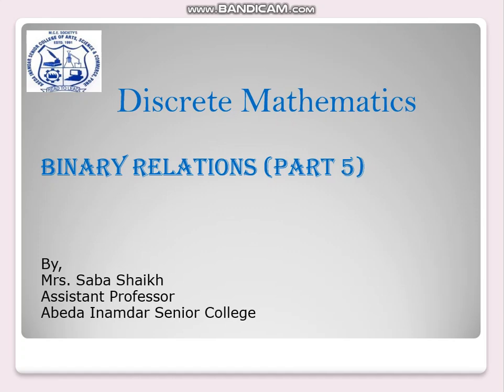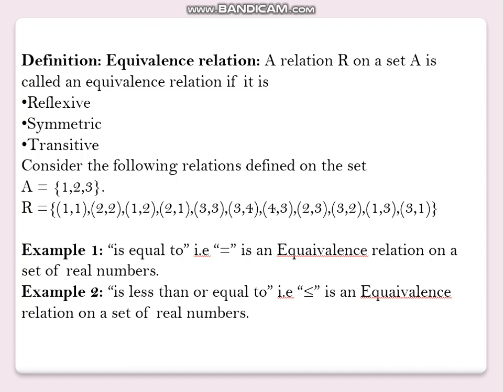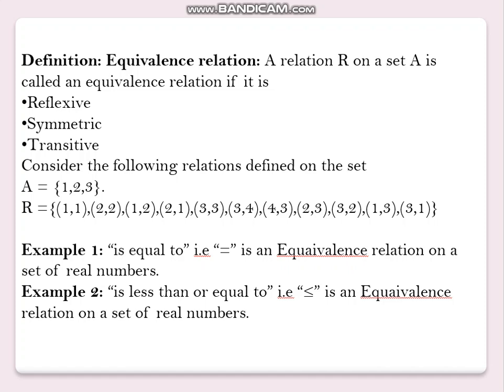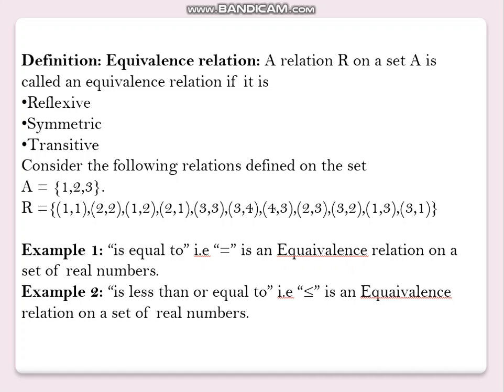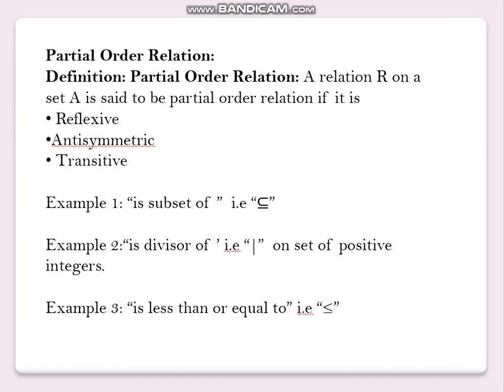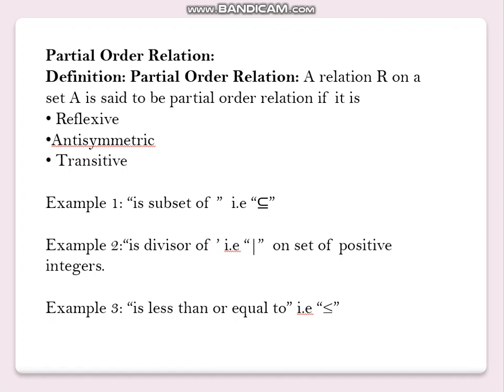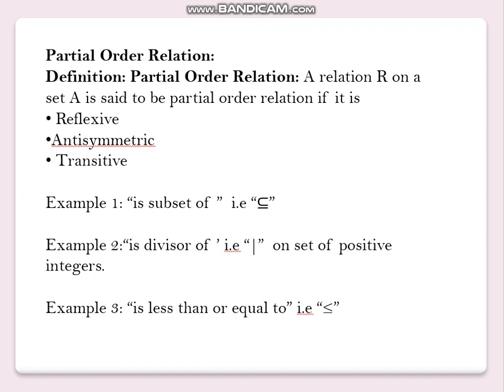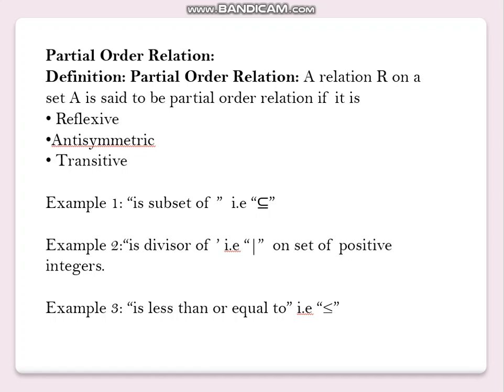Discrete Mathematics Part 10